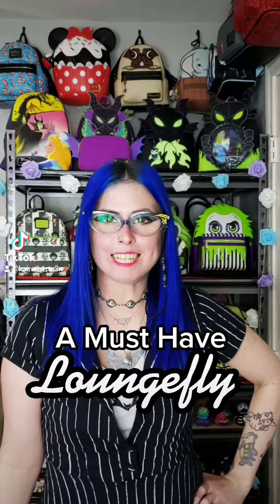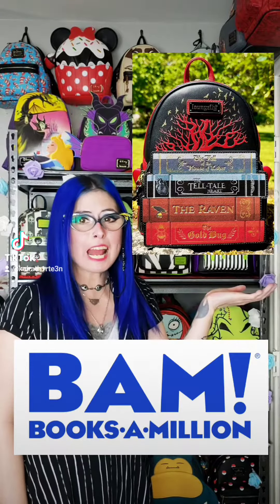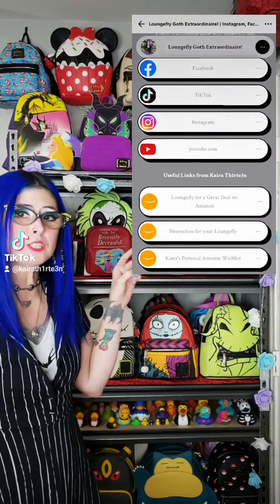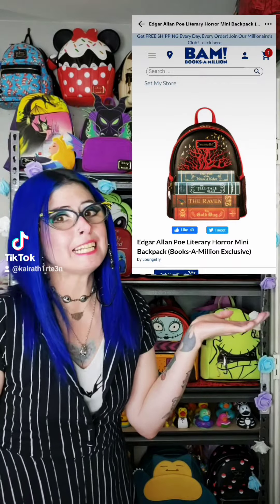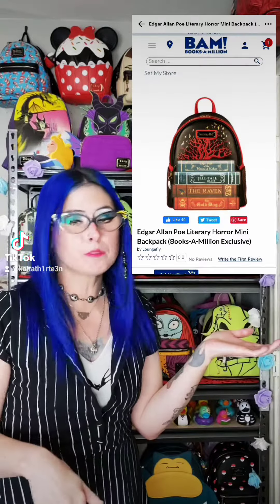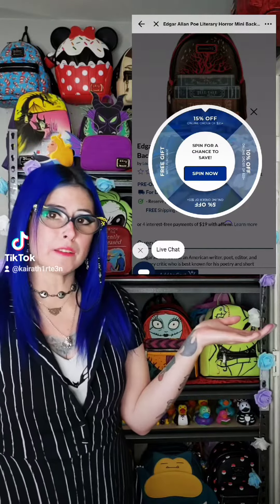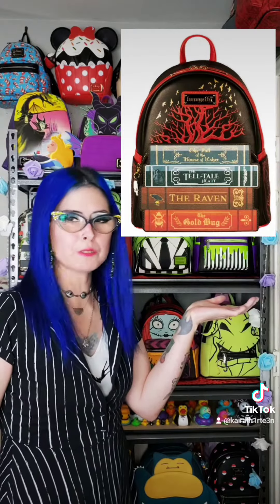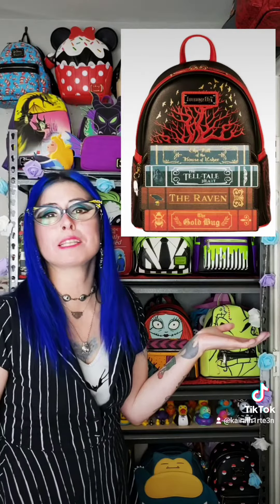The Edgar Allan Poe Loungefly Exclusive to Books-A-Million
A Must Have Loungefly for my Collection, the Edgar Allan Poe Loungefly Exclusive to Books-A-Million.